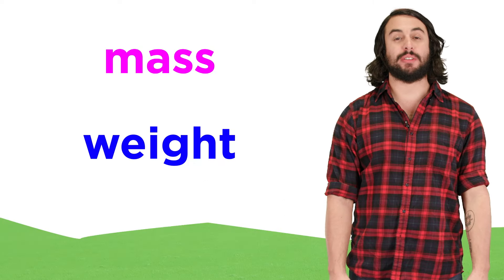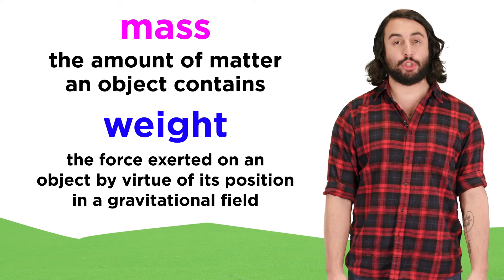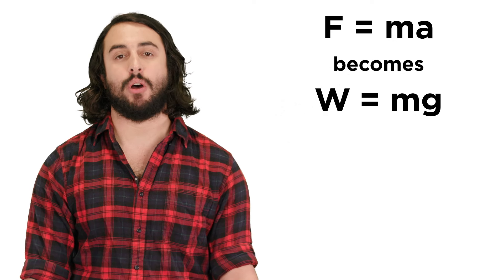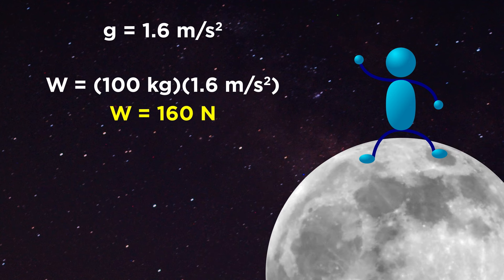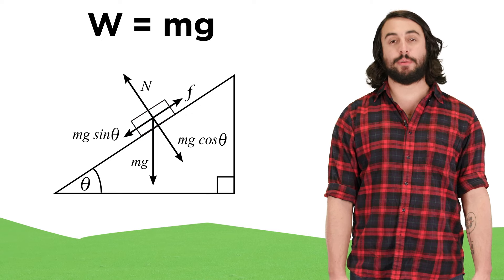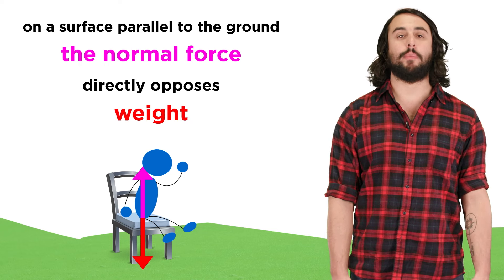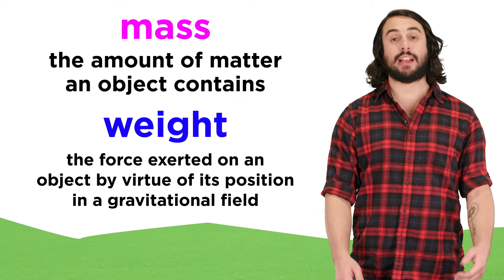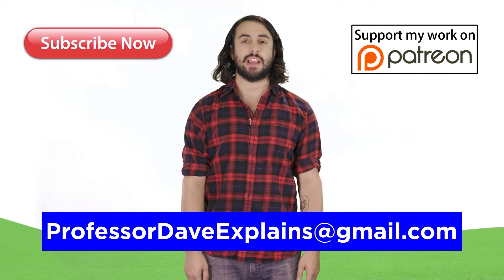Mass vs. Weight and the Normal Force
Mass is just a fancy sciency word for weight, right? Wrong! Although related, they aren't the same thing. You'd better find out exactly what the difference is so that you don't look foolish around the water cooler! Oh and the normal force, let's find out what that is too.